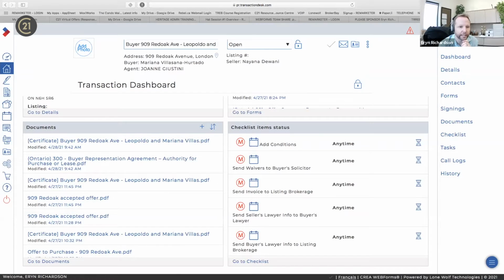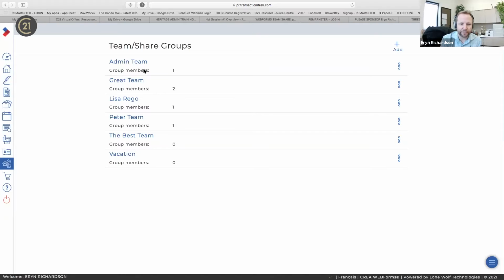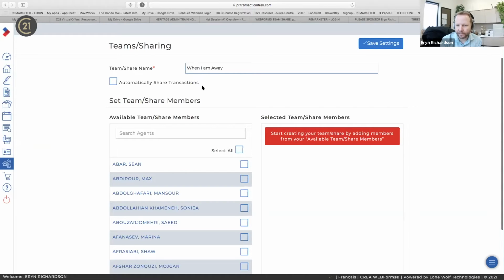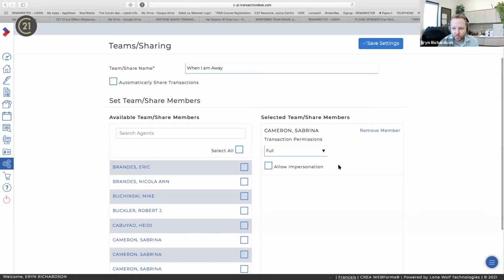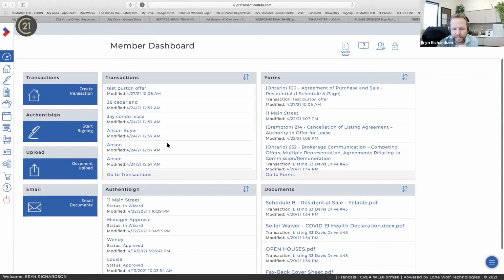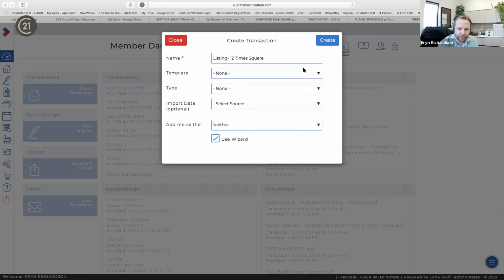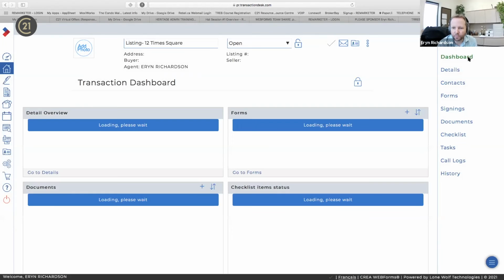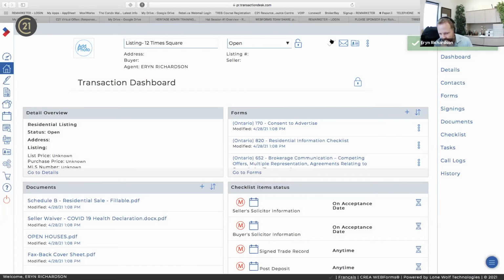Webforms Team Share